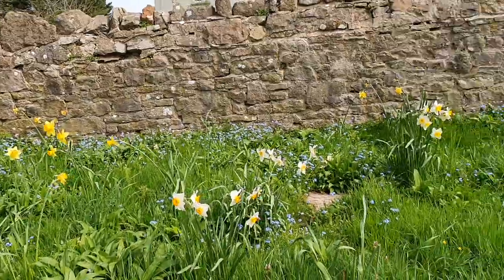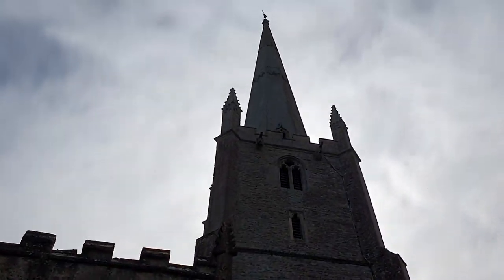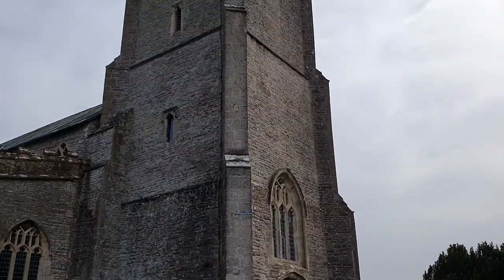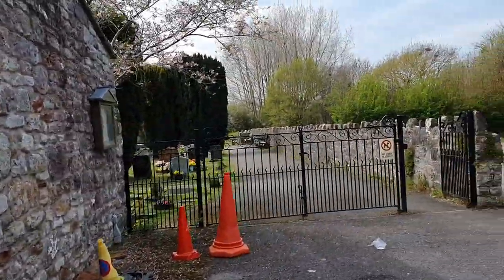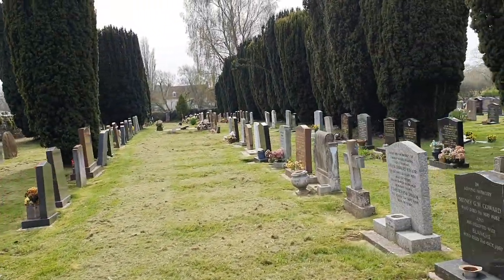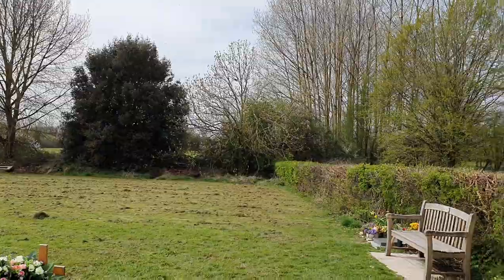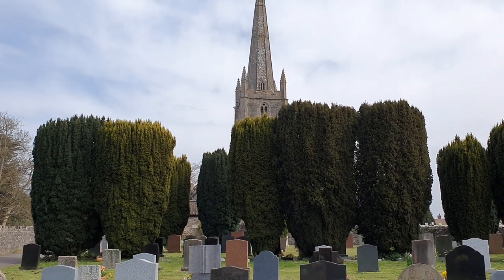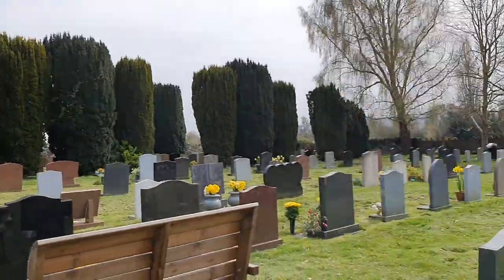St Andrews Church of England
The Anglican Church of St Andrew in Congresbury, Somerset, England dates from the 13th century and has been designated as a Grade I listed building. Congresbury is named after St Congar, who is said to have performed three miracles in the area. Wikipedia